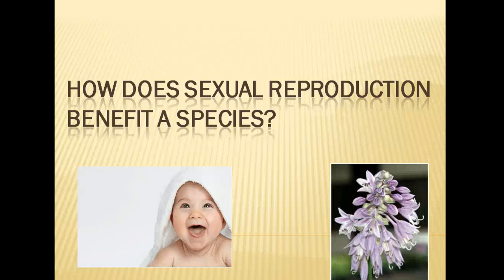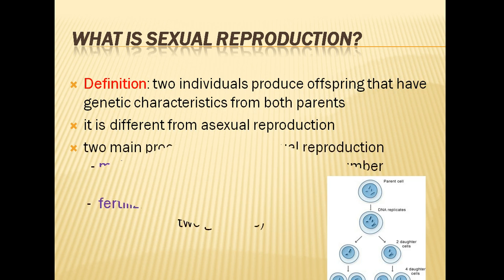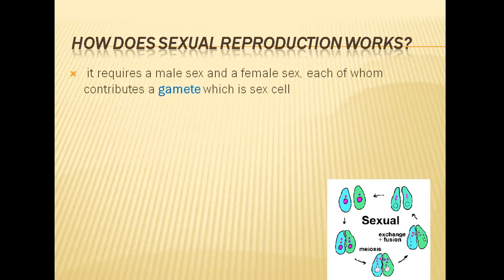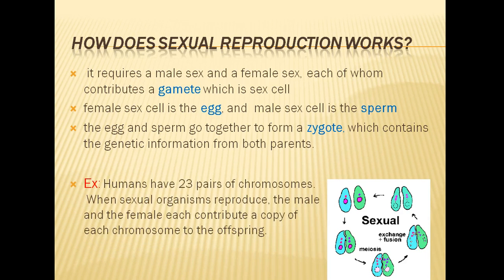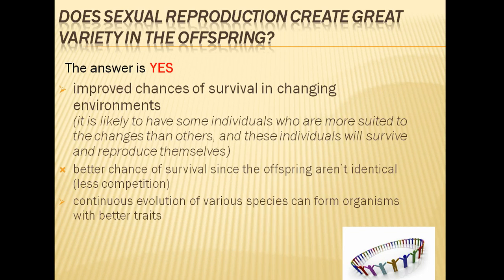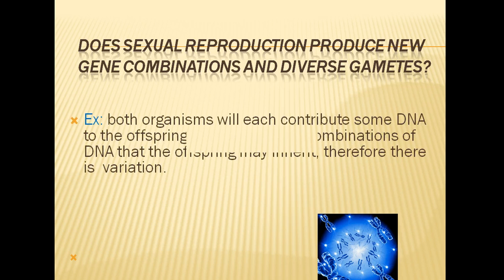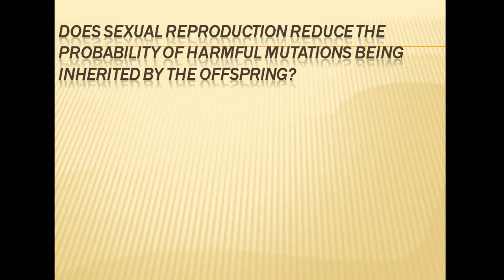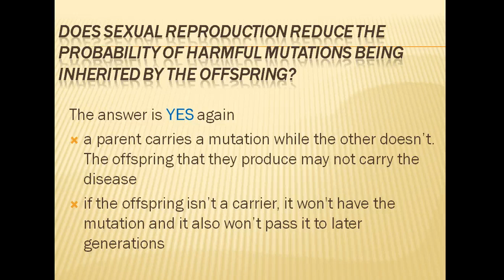How does sexual reproduction benefit a species?